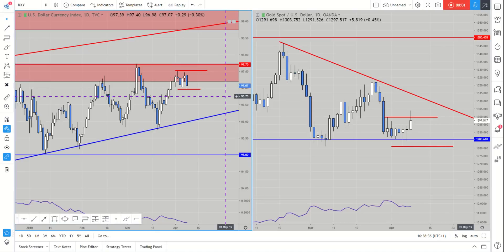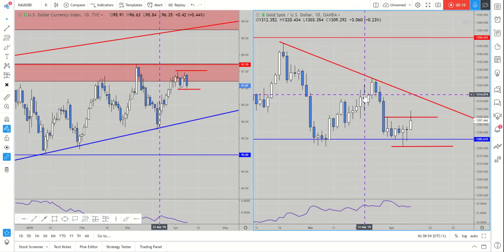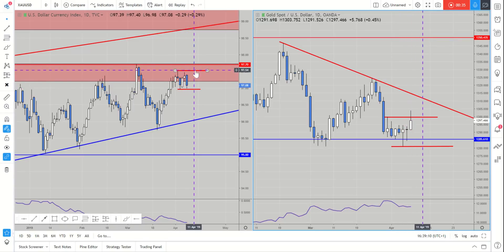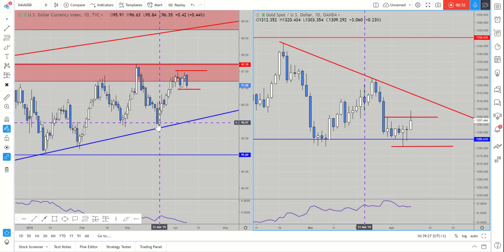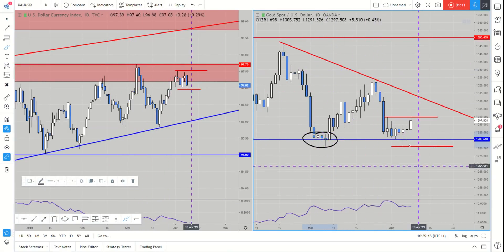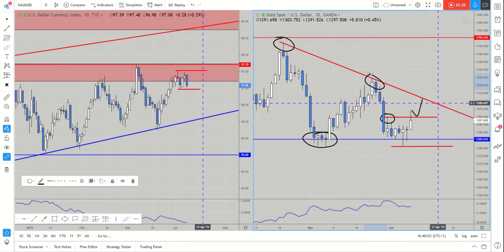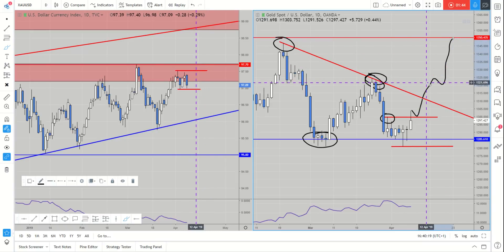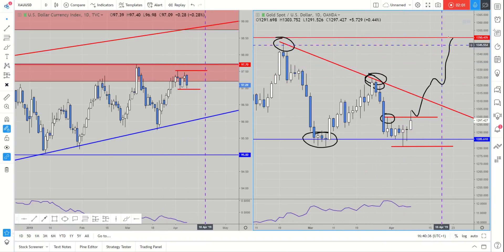GOLD WHAT NEXT?